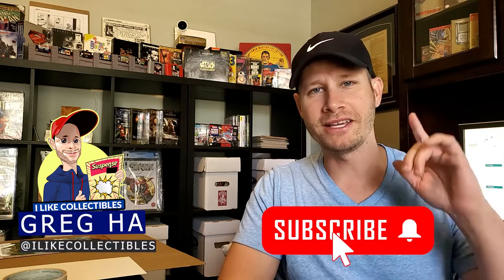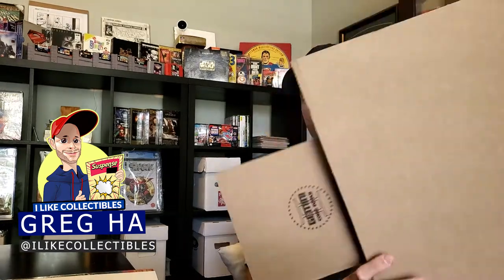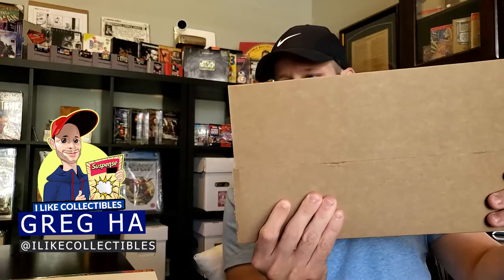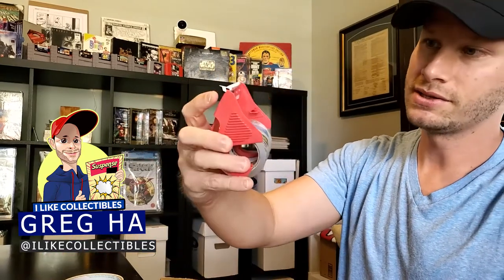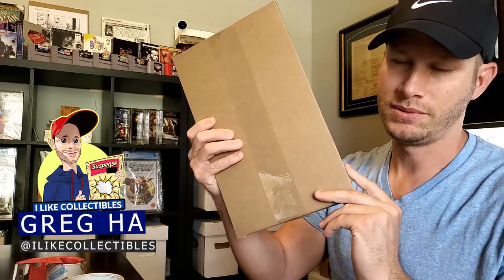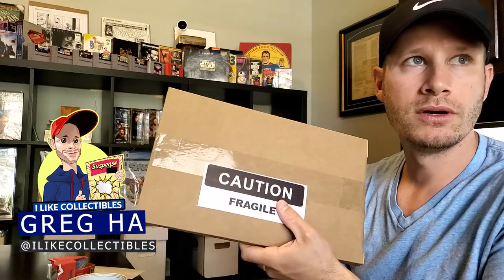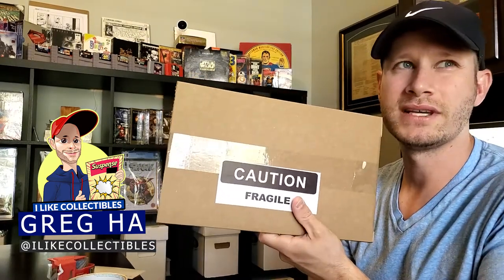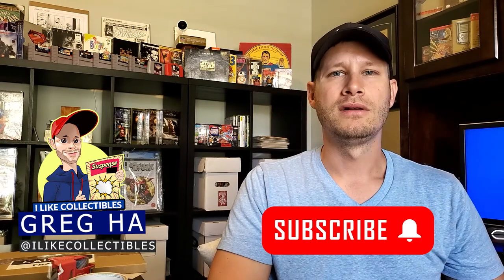How to Properly Ship a Comic Book with a Gemini Mailer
OK, enough of that improper shipping. Here is how to properly ship a comic book using a Gemini mailer. Please let me know if you have any questions!

Here are the tools I use:
1. Label printer
2. Gemini Mailers
3. Heavy Duty Scotch Tape